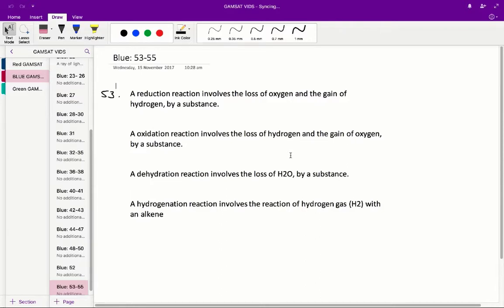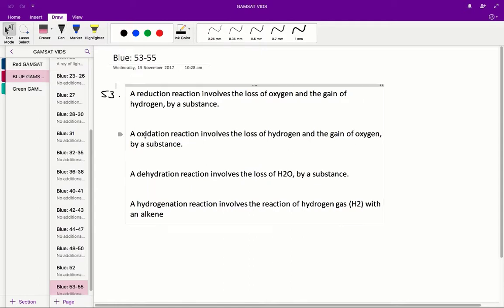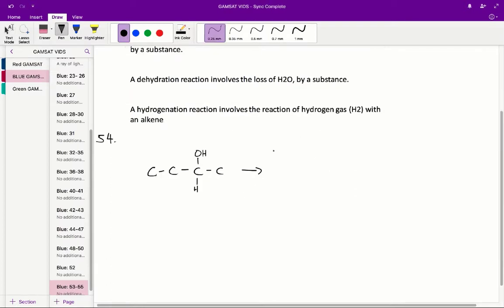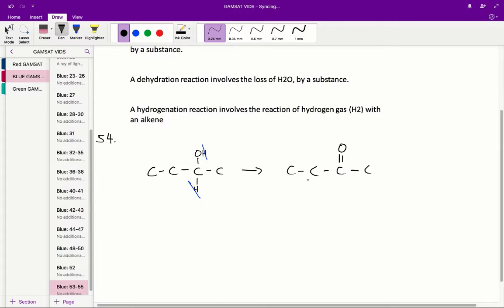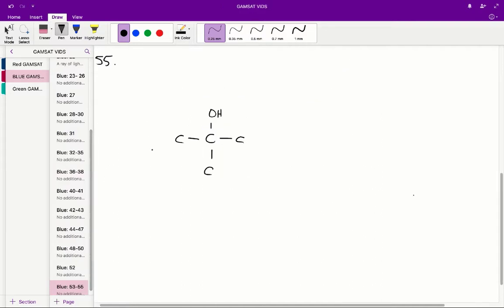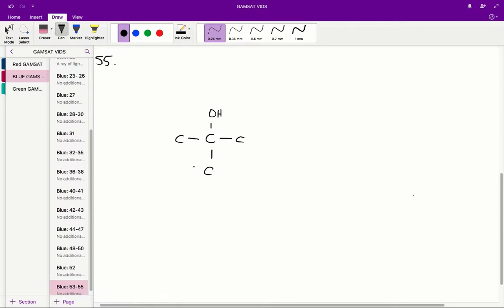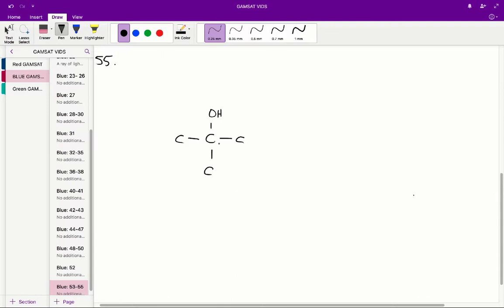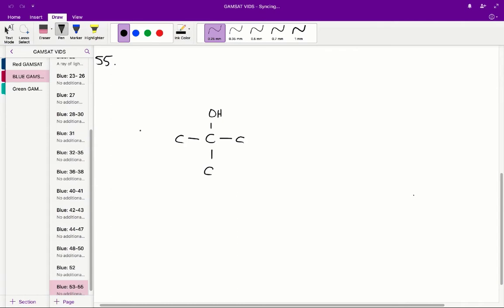ACER GAMSAT Blue Booklet Worked Solutions - Unit 19 Q53-55